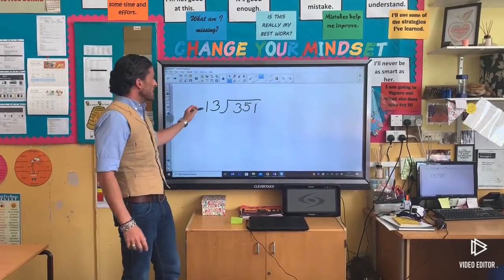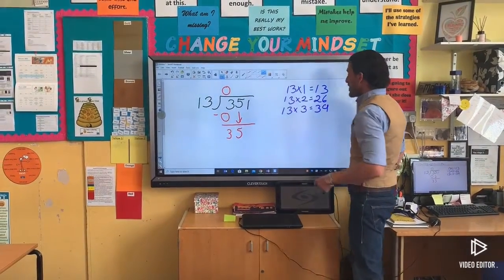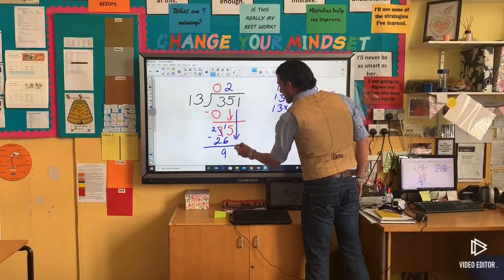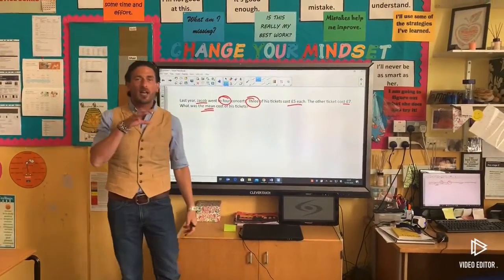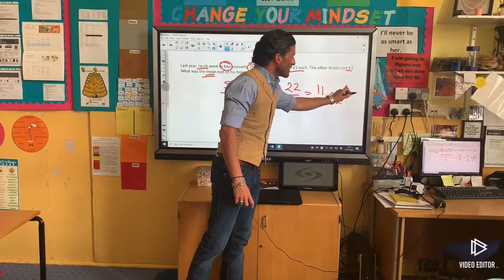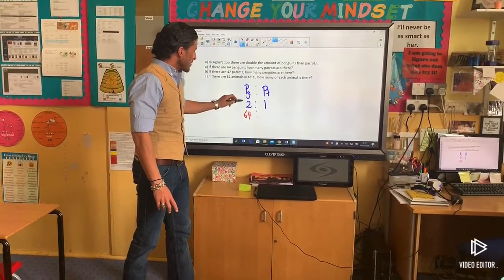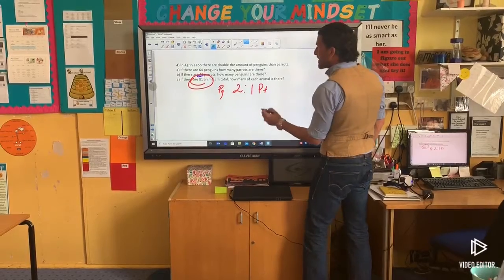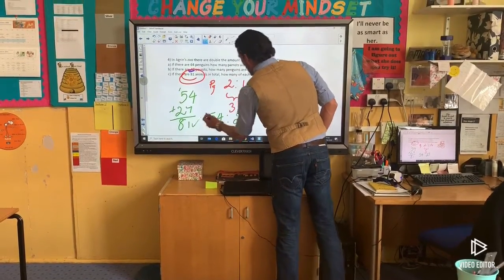Y6 week 5 Maths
Mr Demczuk takes you through some of the reasoning questions for week 5